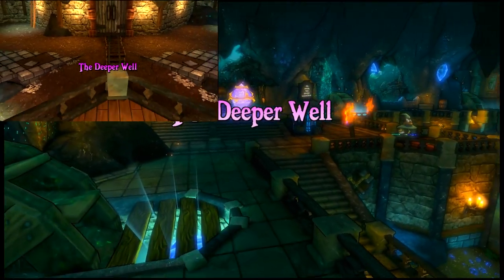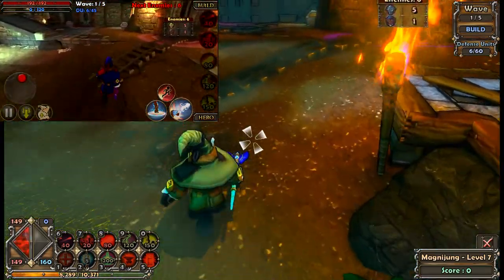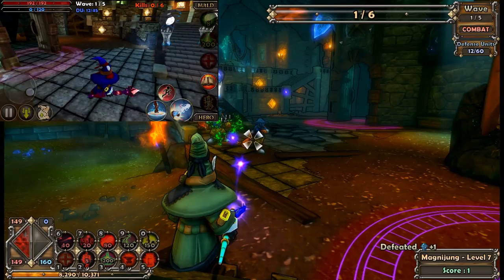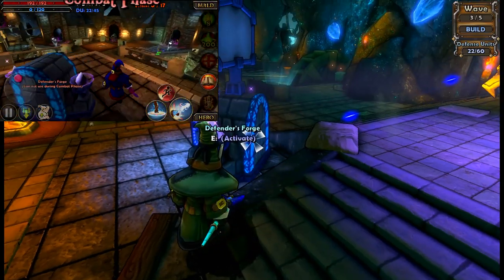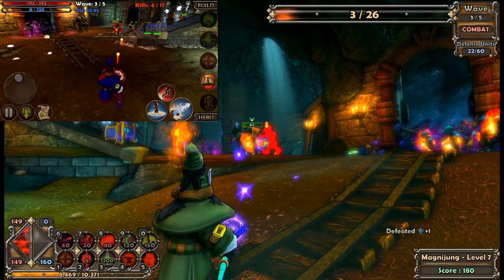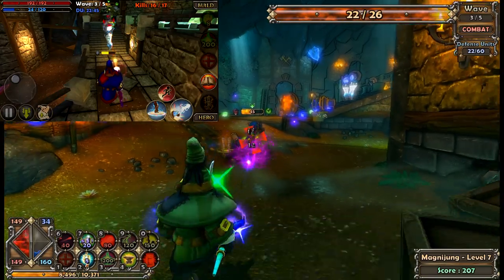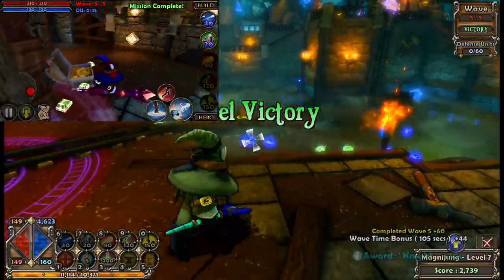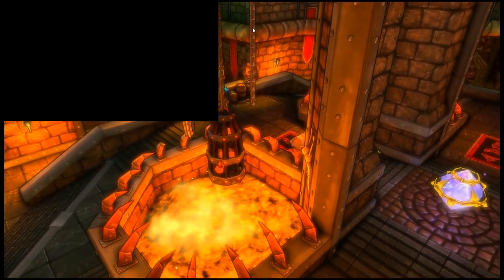Dungeon Defenders Tablet vs PC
Comparative looks at Dungeon Defender on Asus eee Transformer Prime and PC.